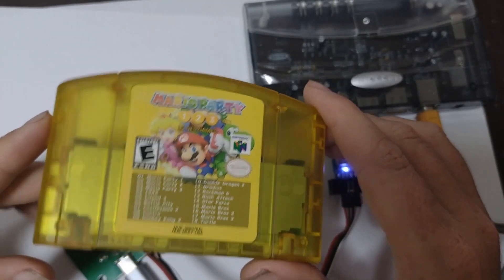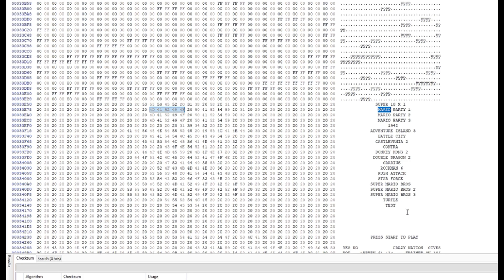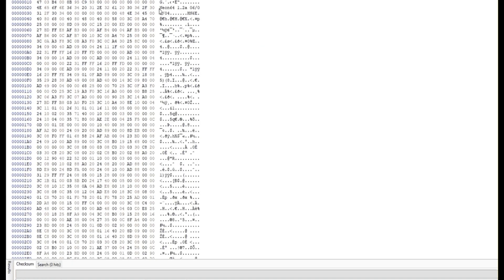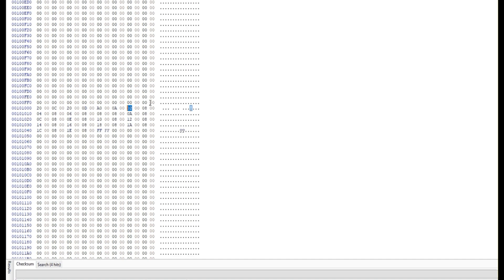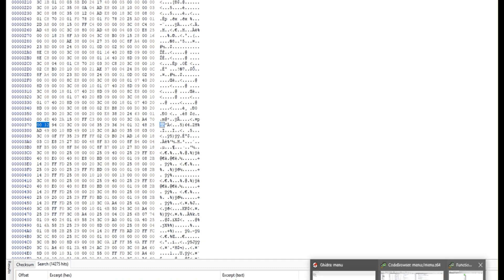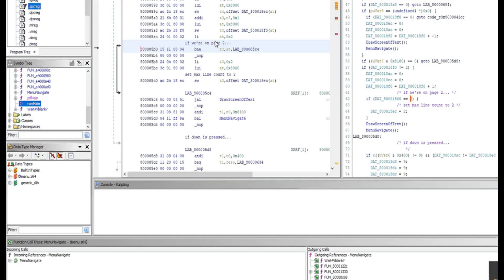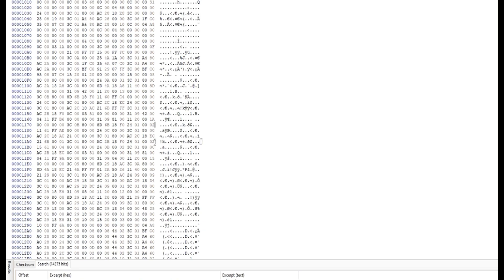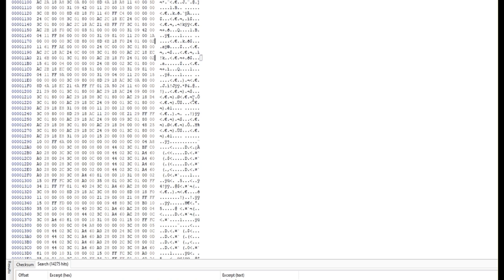Reverse engineering the N64 Multi Cart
How we cracked the N64 multi cart and learnt to add our own ROM's...

Not bad for a $12 cart, hundreds of NES/GB/GBC roms, even N64! 128mbytes to work with, 512byte EEPROM, 6102 CIC.